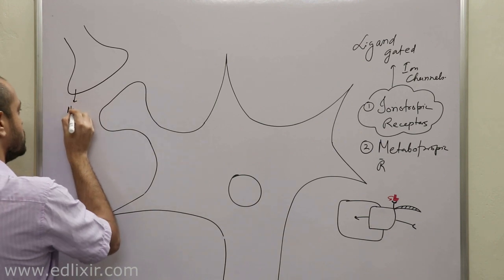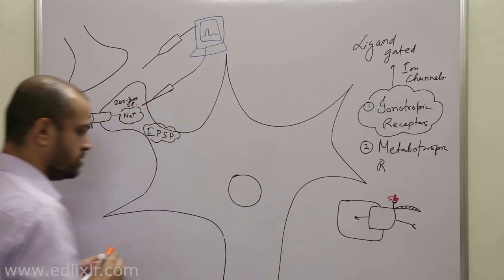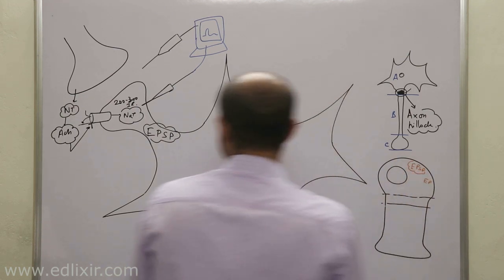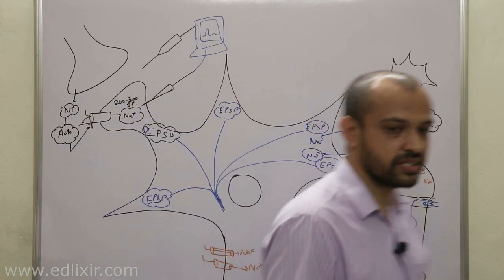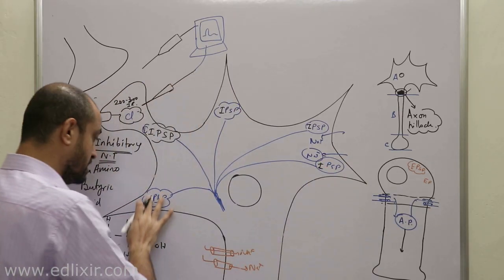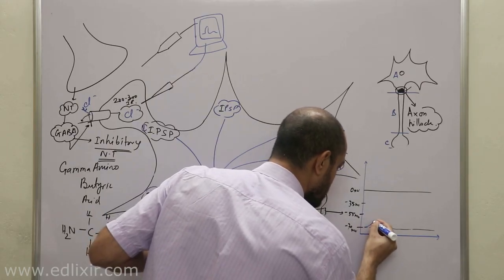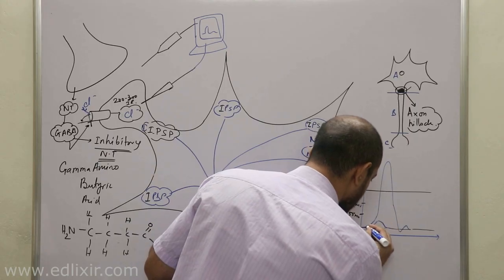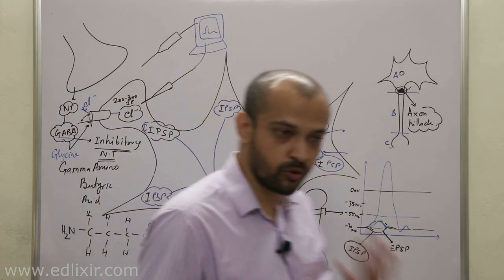Difference Between EPSP and IPSP | Nervous System Physiology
📘 IPSP and EPSP Explained | Synaptic Transmission Made Easy

In this video, we explain IPSP (Inhibitory Postsynaptic Potential) and EPSP (Excitatory Postsynaptic Potential) in a simple and easy-to-understand way. These concepts are essential for understanding synaptic transmission, neuronal signaling, and neurophysiology.

🔬 What you’ll learn in this video:

What is EPSP?

What is IPSP?

Difference between EPSP and IPSP

Role of neurotransmitters in synaptic transmission

How IPSP and EPSP affect action potential generation

Nursing students

Biology & neuroscience students

Competitive exams (NEET, AIIMS, etc.)